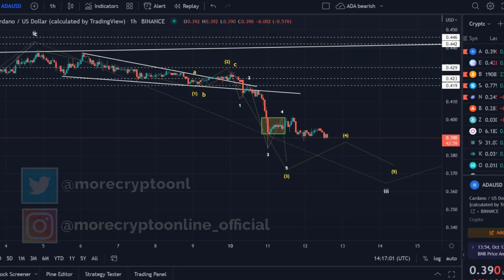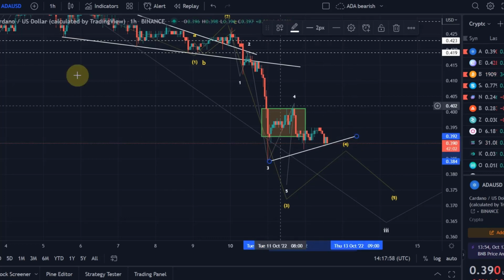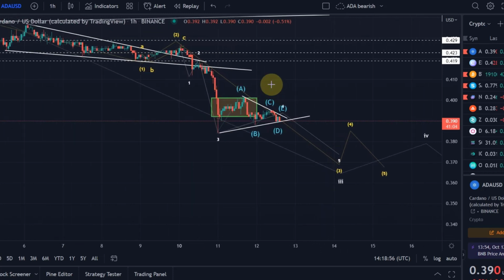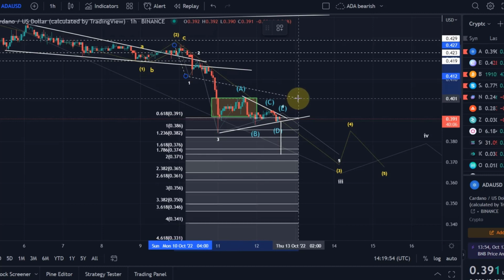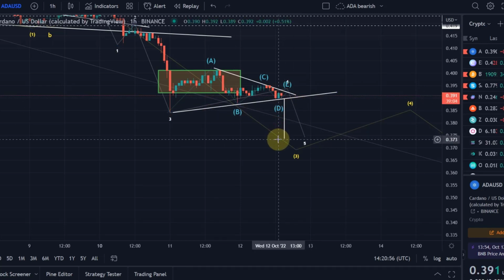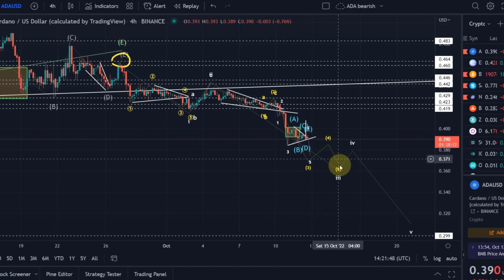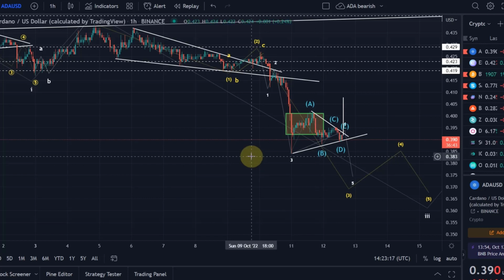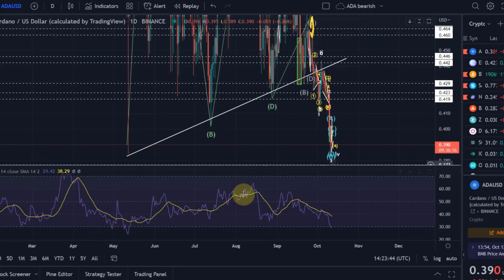Cardano ADA Price News Today - Elliott Wave Technical Analysis and Price Now! Price Prediction!